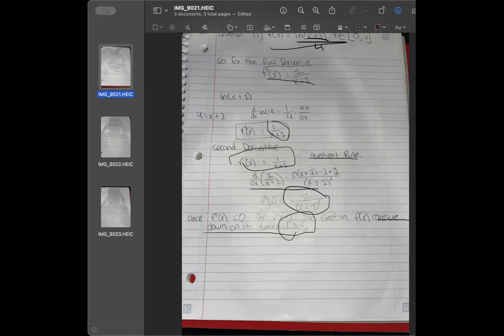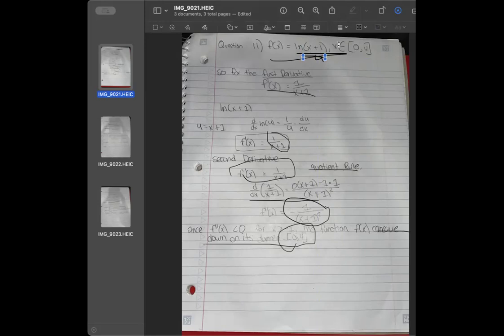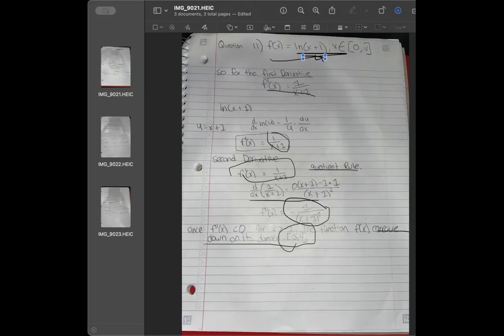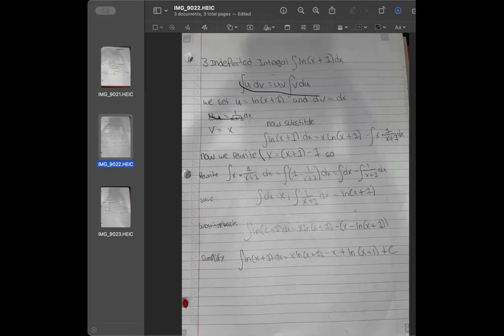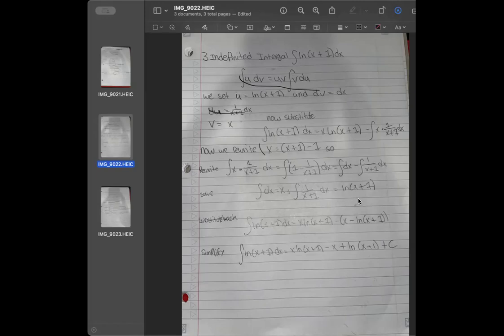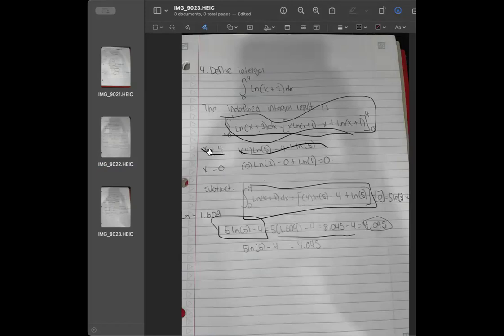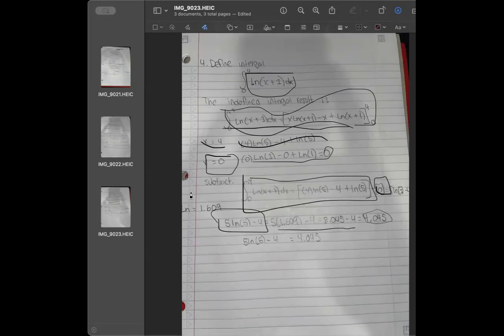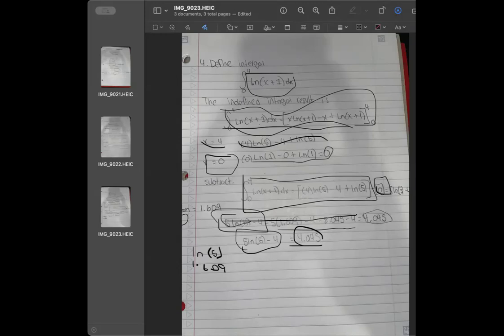E.C Project Opportunity